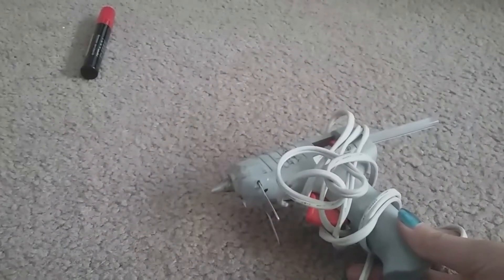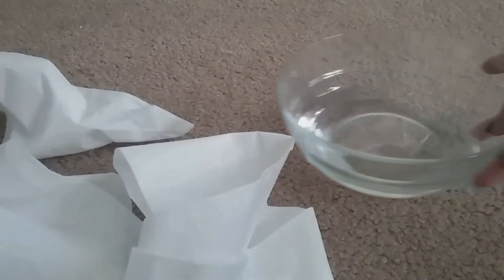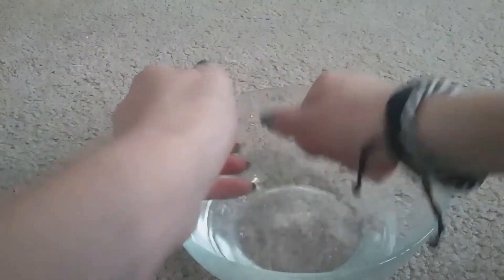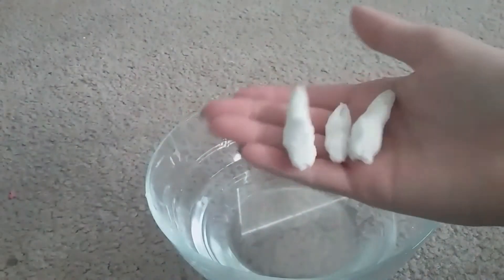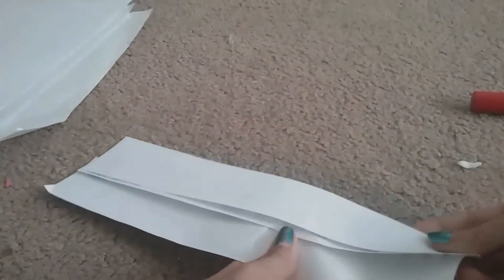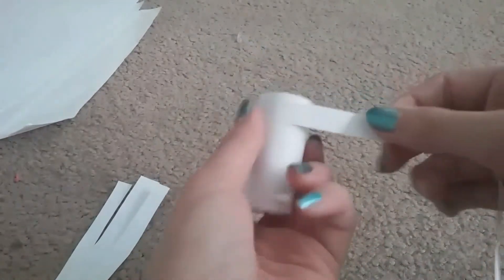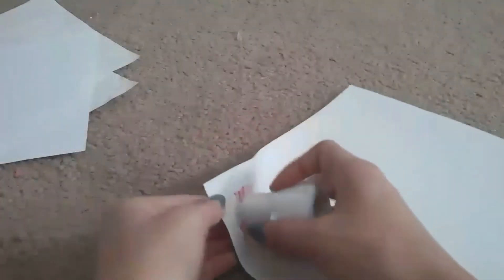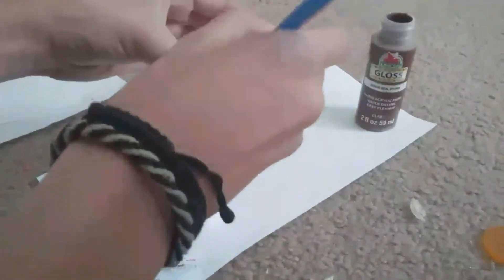DIY lucianna study plants | Ag Unicorns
today I'm going to show you how to make these plants that Lucianna can study. if you look at the spacecraft (Lucianna's collection) you will notice that there are weird shaped plants. Also in there, the plants are different shapes and colors.